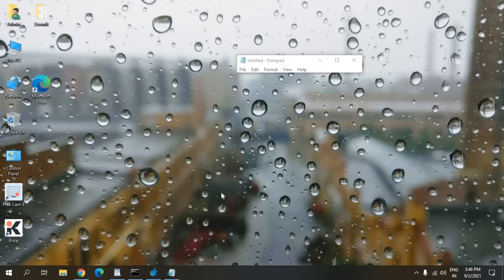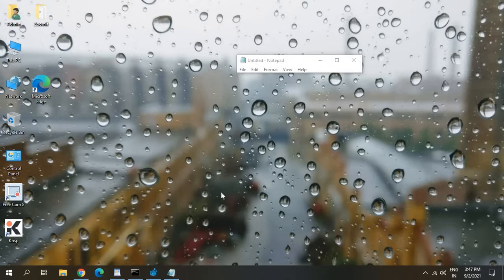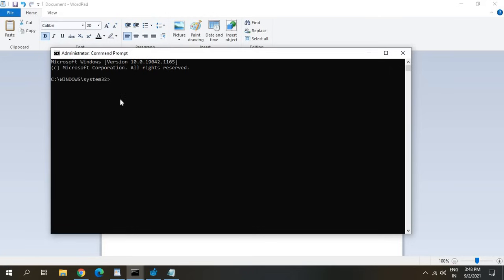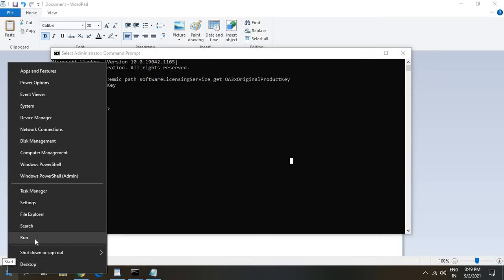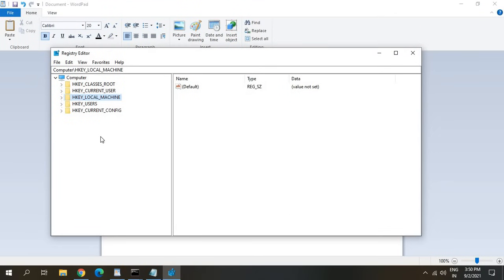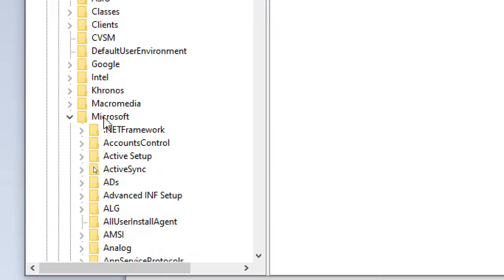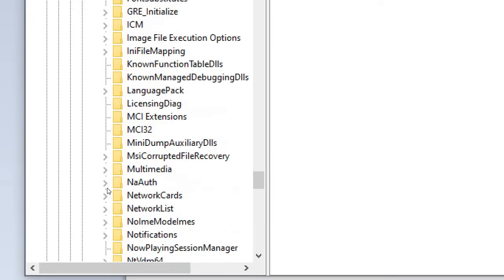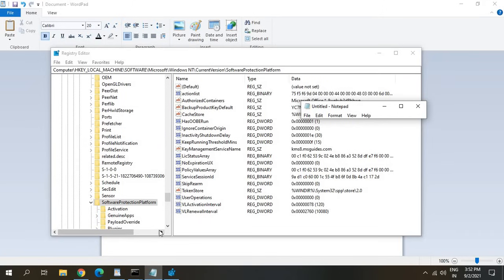How To Find Windows 10 Product Key | Find Your OEM Digital License Key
2 Best tips on how to find windows 10 product key or how to get windows 10 product key. Find Your OEM Digital License Key. Learn how to find your windows 10 product key or how to find windows product key. how do i get my windows 10 product key or how to find windows 10 pro product key is easy. let find it.

Reg Edit Path :Computer\HKEY_LOCAL_MACHINE\SOFTWARE\Microsoft\Windows NT\CurrentVersion\SoftwareProtectionPlatform